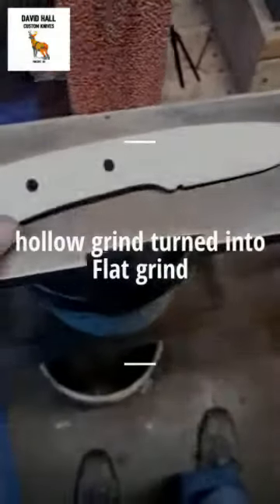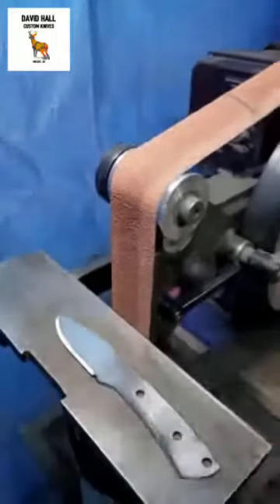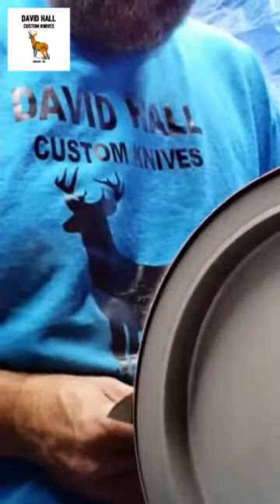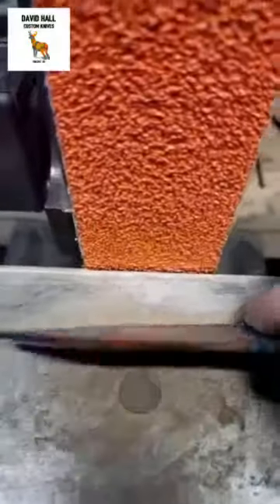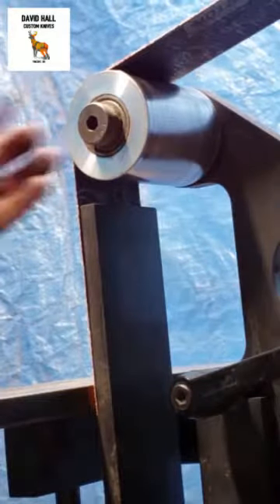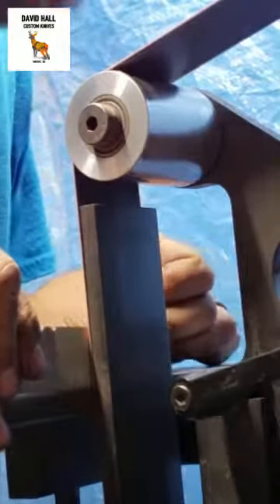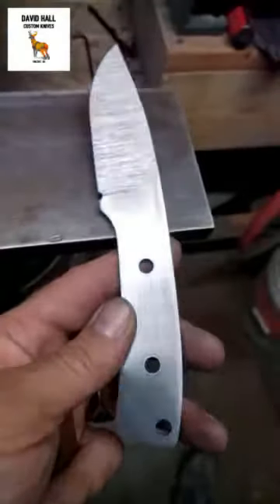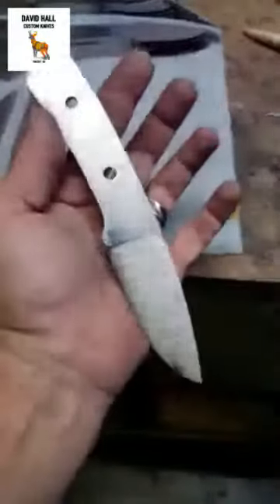hollow grind turned into Flat grind